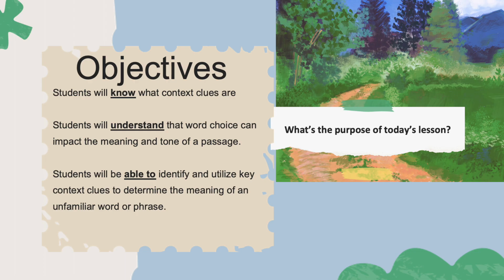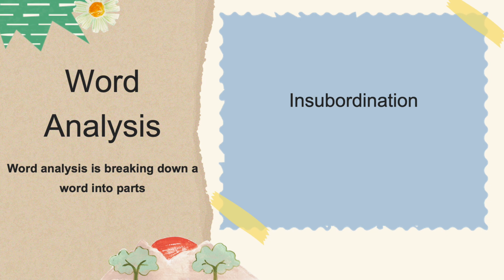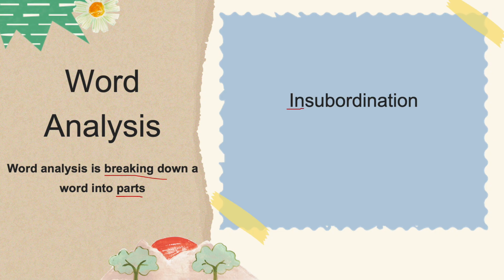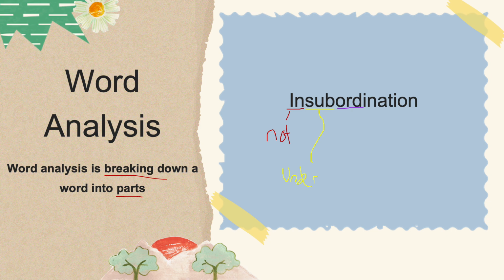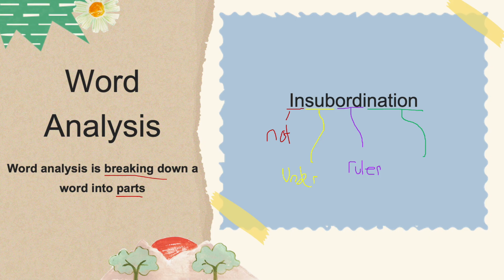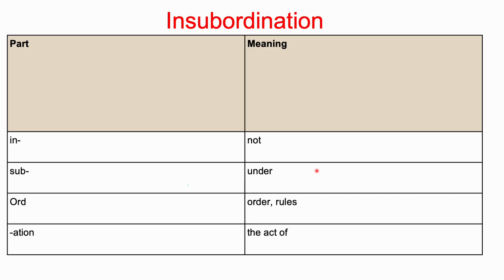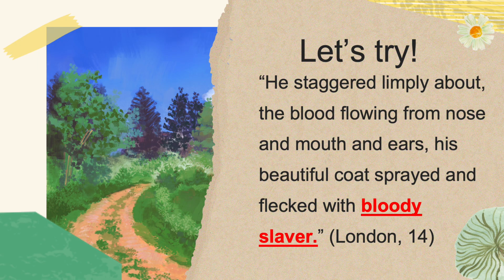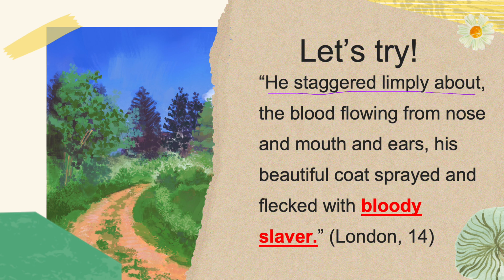Context Clues (IRED 320-006)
Here is a fun introduction and guided practice lesson about context clues.